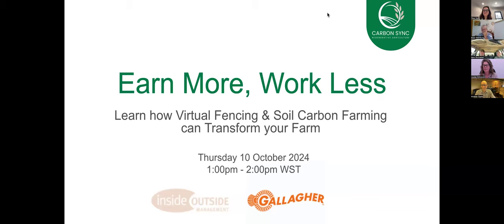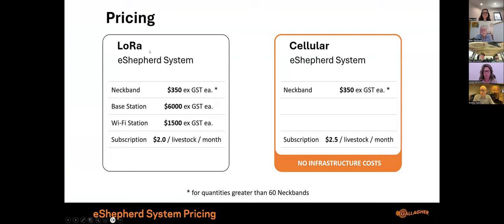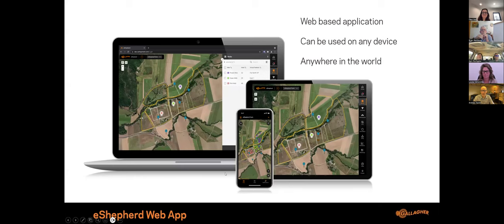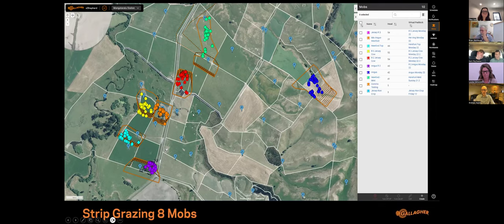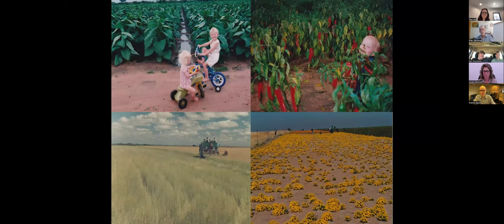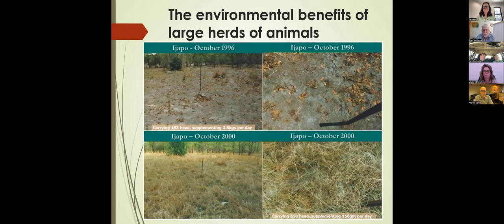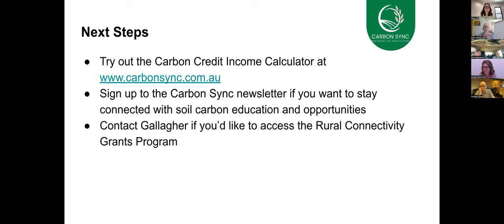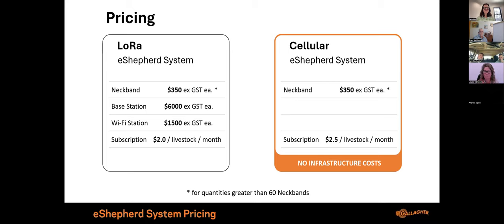FULL WEBINAR - Earn More, Work Less, Virtual Fencing and Soil Carbon in Grazing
Are you looking for ways to make your grazing enterprise easier to run, grow more grass, and make more money? View our event where we discussed how combining virtual fencing technology with soil carbon farming can transform your farming operation. You’ll also learn how to access up to $30,000 in rebates for virtual fencing hardware.

Hosted by Carbon Sync, this event brought together leading experts from Gallagher and Inside Outside Management to discuss how farmers can harness the latest innovations in virtual fencing to enhance grazing efficiency, sequester carbon in soils, and unlock new revenue streams. You’ll hear how all of the Clean Energy Regulator’s soil carbon farming carbon credit issuances so far have been as a result of improved grazing management.

This is a must-view video for any Western Australian farmer seeking practical solutions to improve farm productivity, simplify operations, and access new income opportunities. View now to discover how these technologies can help you optimise your grazing enterprise for a more profitable future!